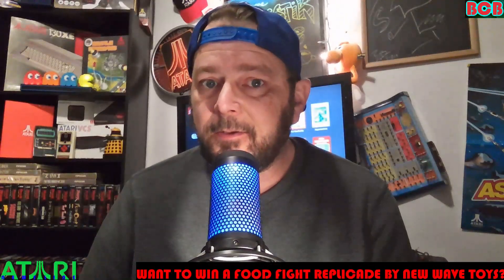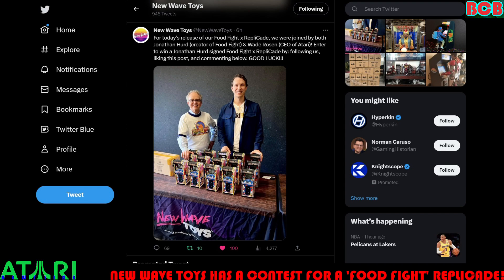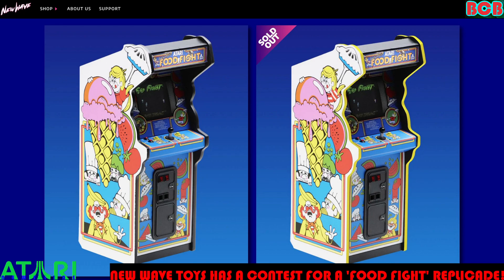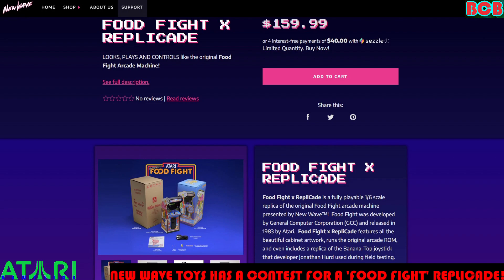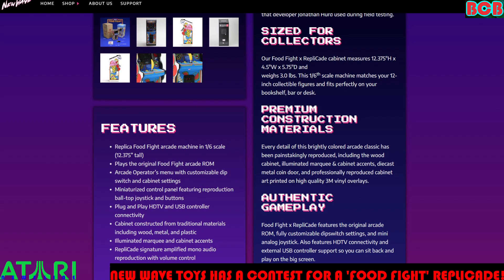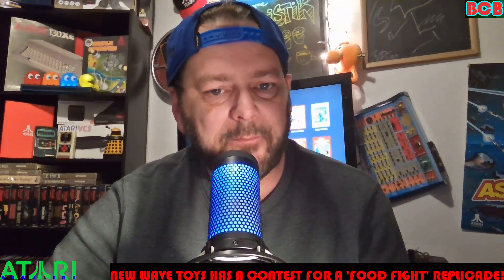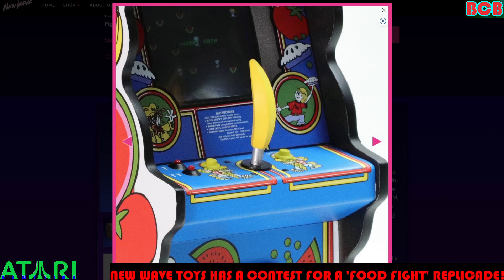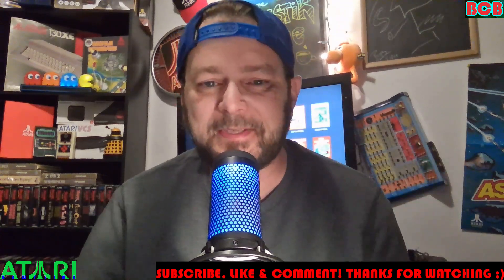WIN a Signed Atari FoodFight Replicade by NewWaveToys! 2.16.23 (AtariNewsline)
On this quick Atari Newsline, want to win a signed 'Food Fight' replicade by Atari & New Wave Toys? Watch to find out how and where! This is playable 1/6 scale replica of the arcade classic: "Charley Chuck's Food Fight" by Atari! New Wave Toys makes some incredible products, what do you think?

BCB